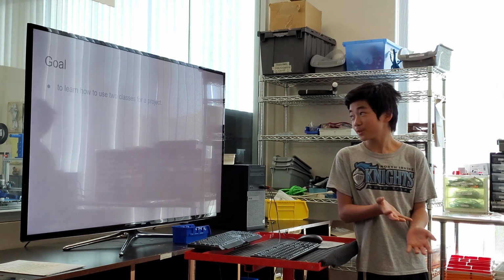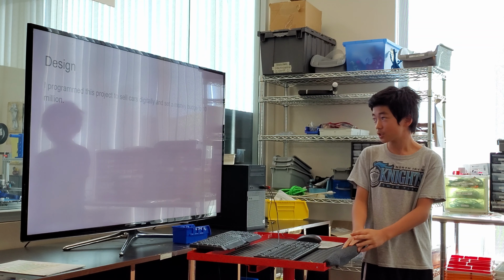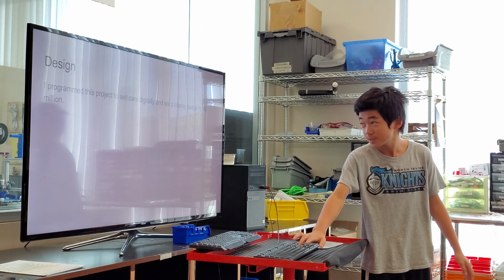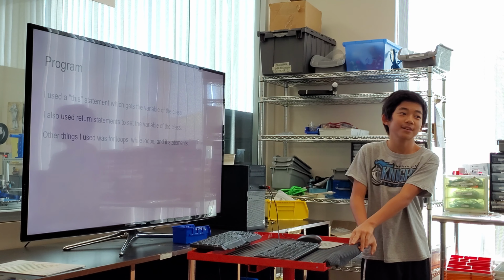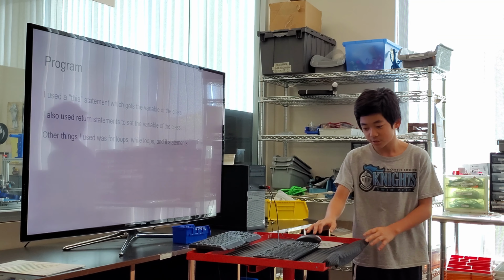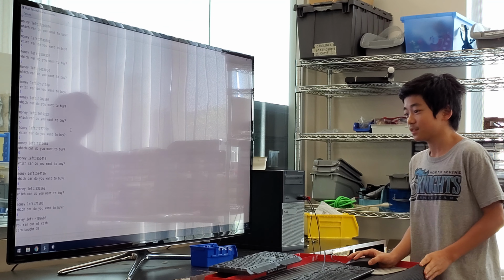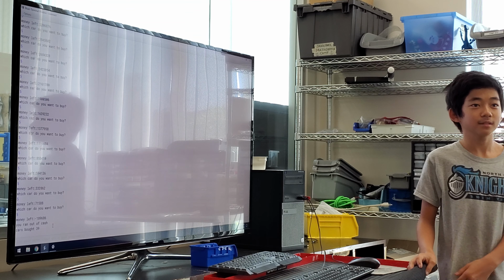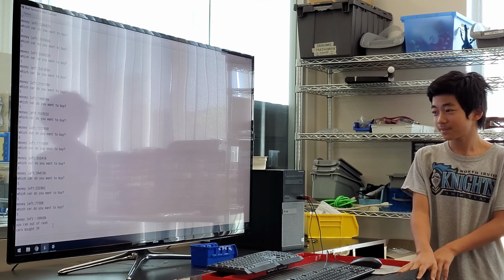Jongsun Car Dealership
At the Bytes & Bots Lab in Irvine, students are introduced to programming languages such as python, C++, Java and many more. They will learn the basic coding and computing skills using JavaScript, along with web technologies such as HTML and CSS, and will be able to build their own website.

Get your kids involved with technology at an early age and sign up for after school classes today!